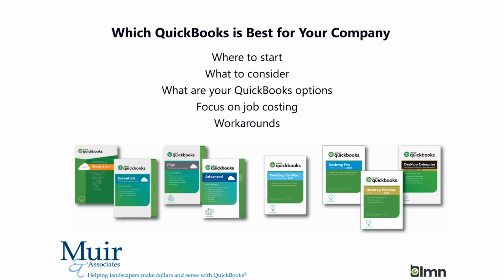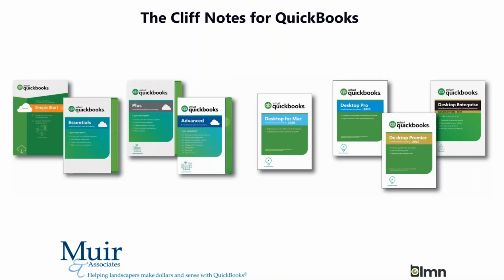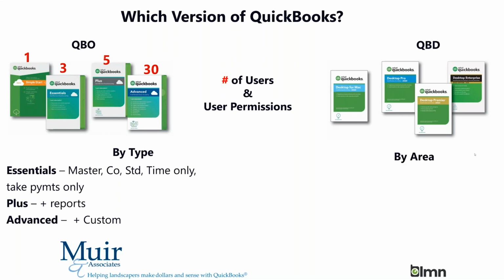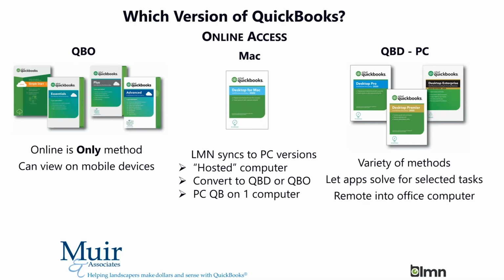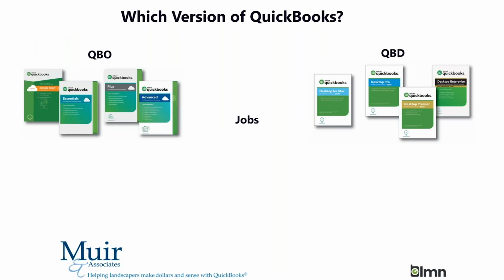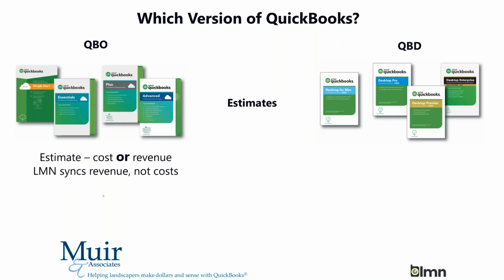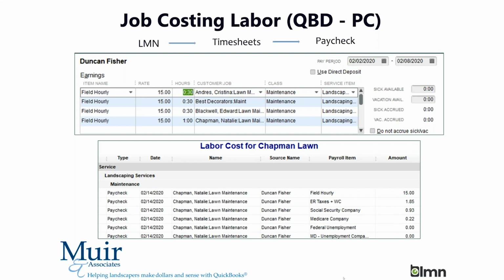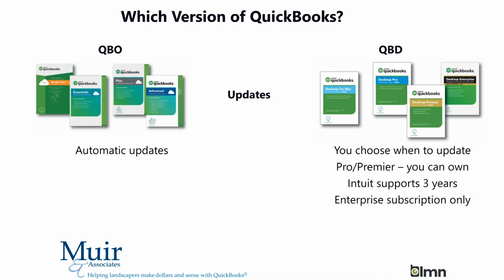Choosing The QuickBooks That is Best For You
Choosing The QuickBooks That is Best For You By Monica Muir

In this webinar you’ll learn about key differences you’ll want to consider when choosing between the QuickBooks desktop products and the QuickBooks Online versions. We’ll discuss what LMN sends over to QuickBooks, saving you lots of time and You’ll also learn what you can or can’t do when it comes to reporting in the areas of job costing and job costing labor. You’ll come away with questions you’ll want to answer to help you make the decision best for your company.